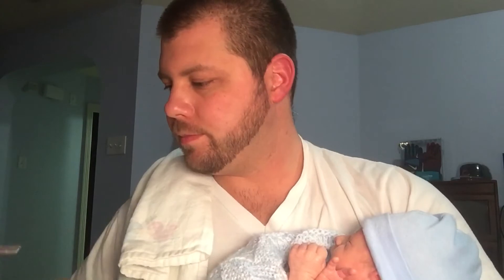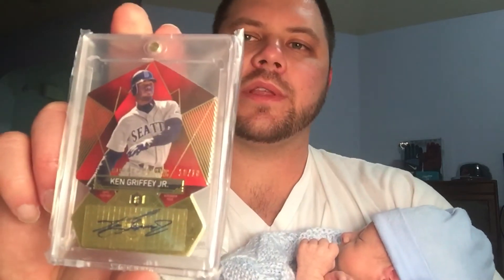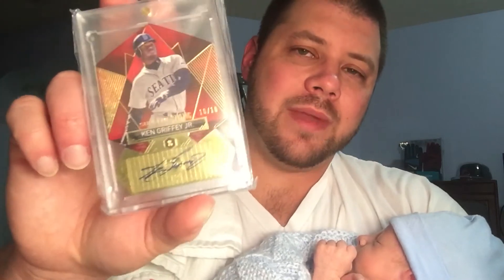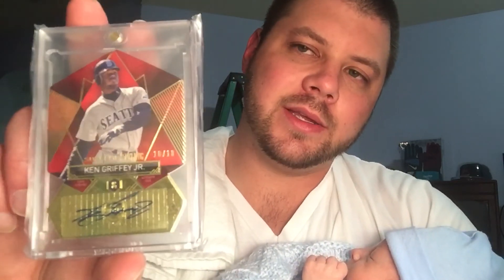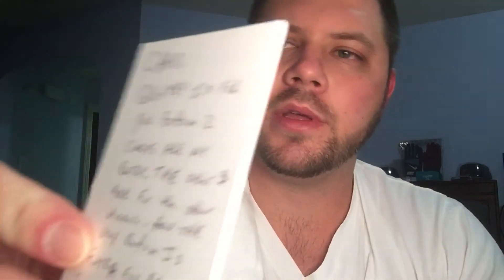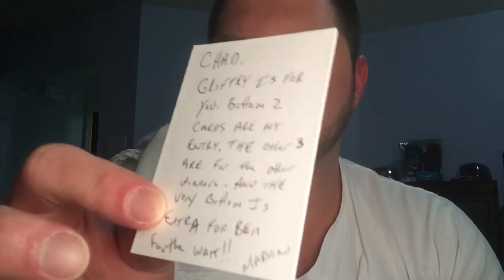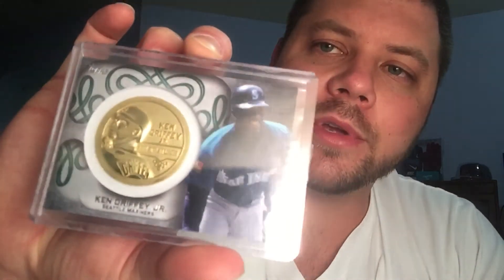Mailday @3am, Bagwell, Griffey Jr. Mail from Cord & Marvin. Topps/Panini autographs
Thanks Cord and Marvin and random eBay sellers who packaged well!